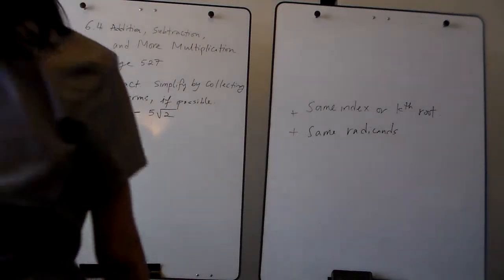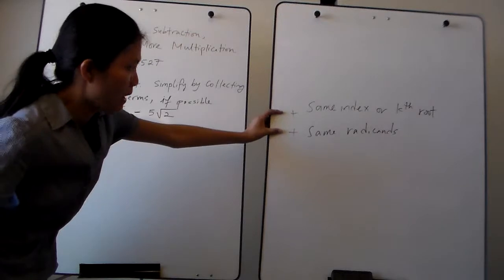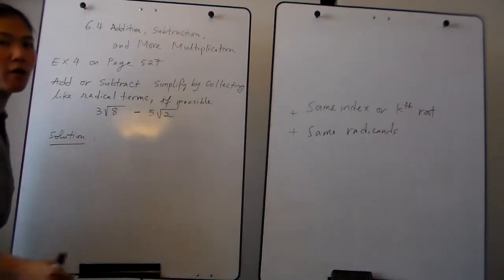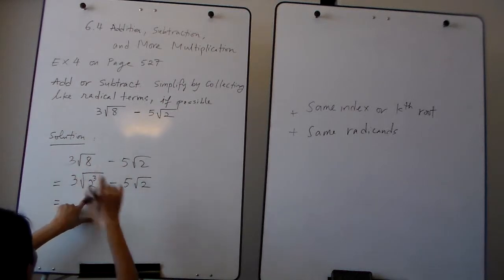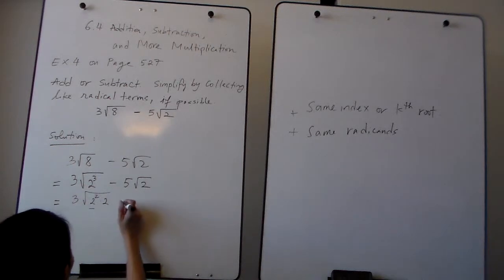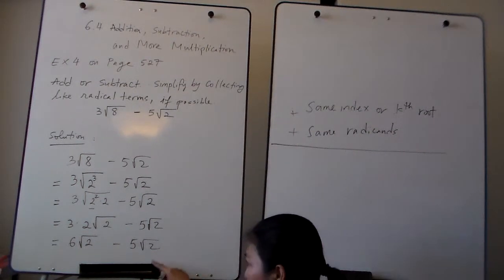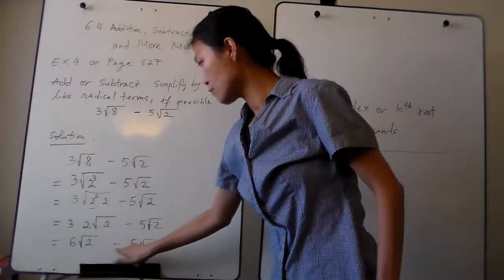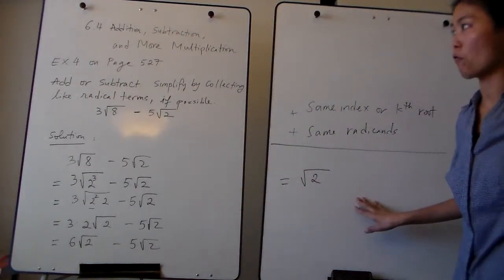Section 6 4 Ex 4 Page 527